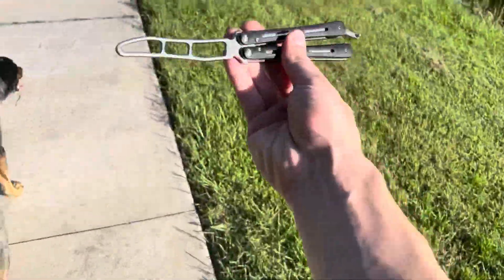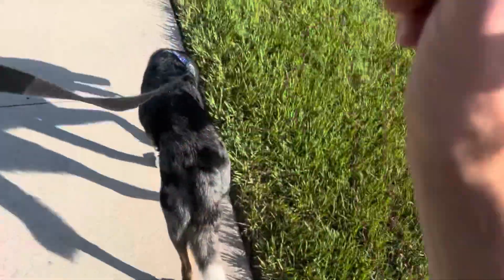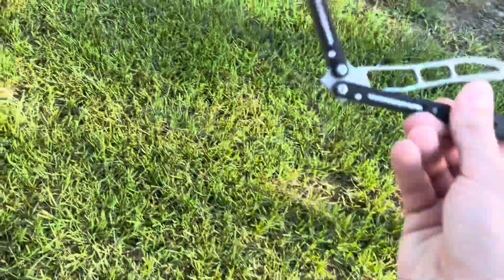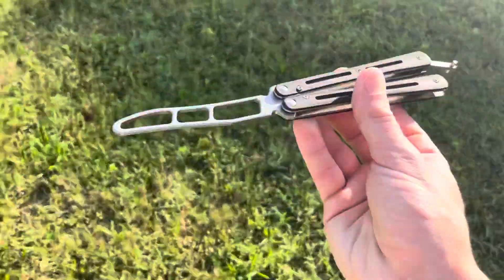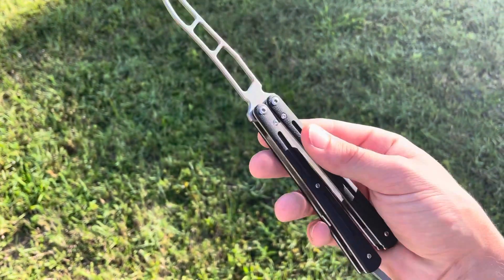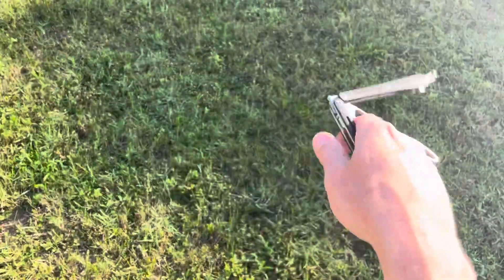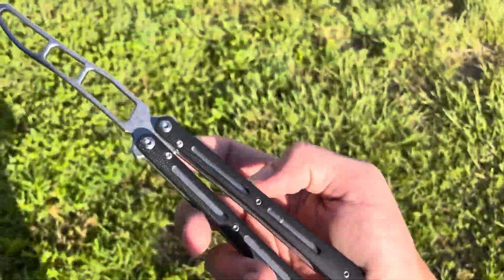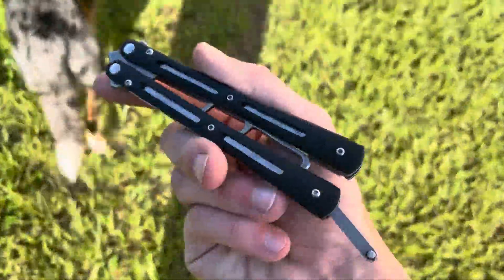Andux Land Review Budget Butterfly Knife Dog Walk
Andux Land Balisong Trainer Butterfly Knife is probably the Best Budget Balisong - also walking my dog while flipping a butterfly Knife.

Nebalis G10 vs Andux Land
Nebalis G10 Balisong or Andux?